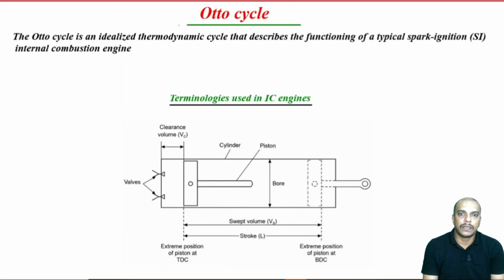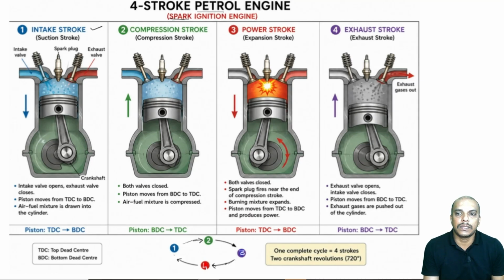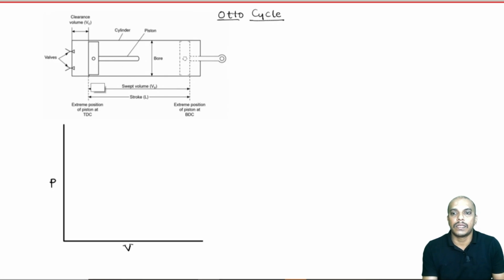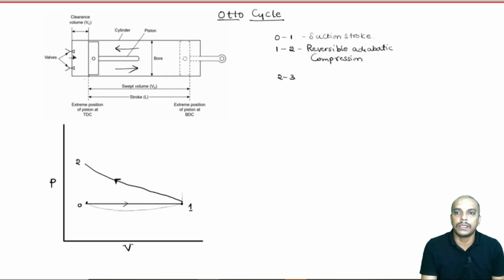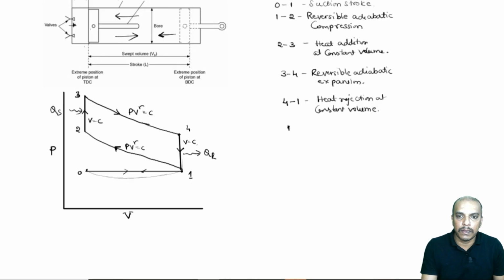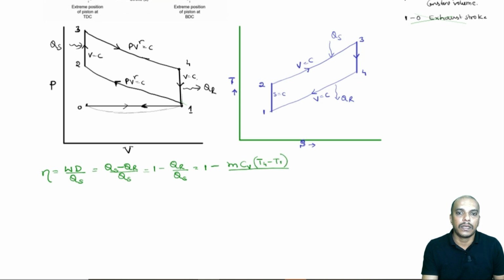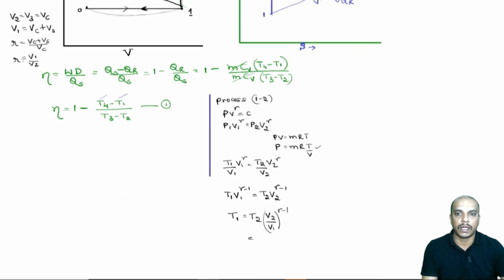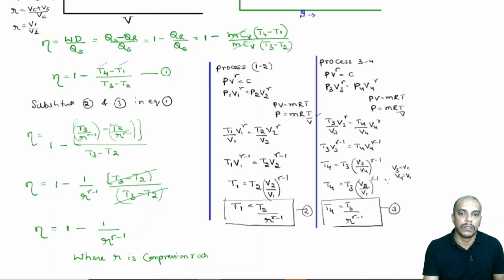Otto Cycle Efficiency Derivation | Air Standard Cycles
In this lecture, we derive the thermal efficiency of the Otto cycle, one of the most important air standard cycles used to represent spark ignition (SI) engines. The derivation is explained step by step using the air-standard assumptions and ideal gas relations.

📚 Topics Covered
Otto Cycle Review
Air Standard Assumptions
Thermal Efficiency of Otto Cycle
Step-by-Step Derivation
Compression Ratio
Effect of Compression Ratio on Efficiency
Important Formulae

This lecture is useful for B.E./B.Tech, Diploma, GATE, and other competitive examinations.